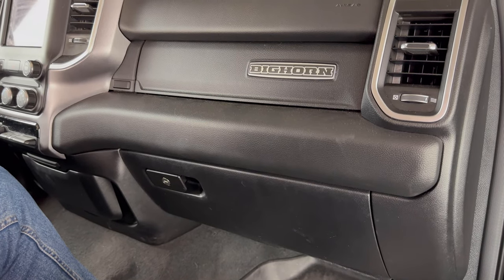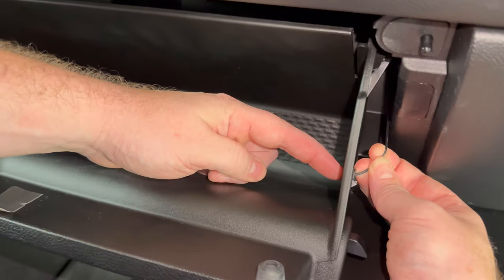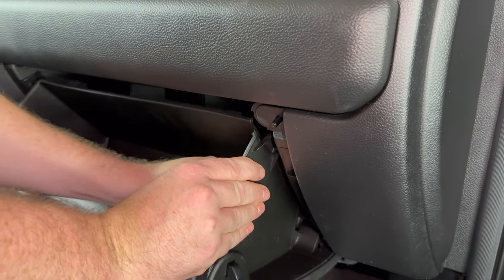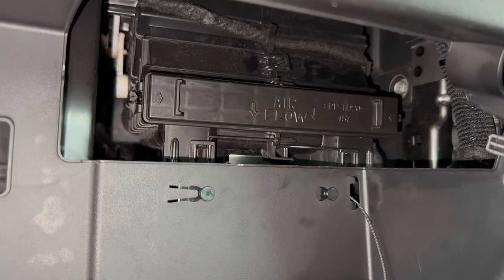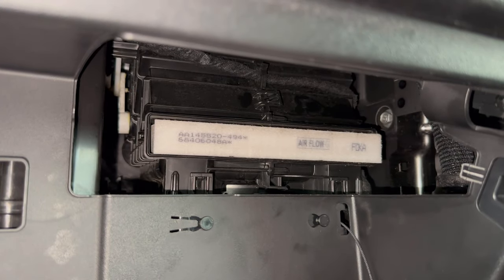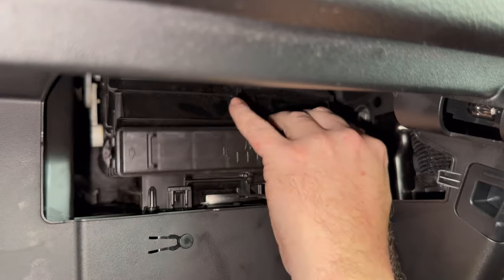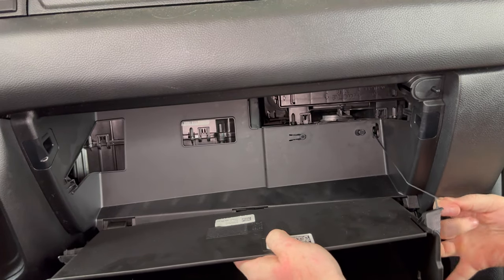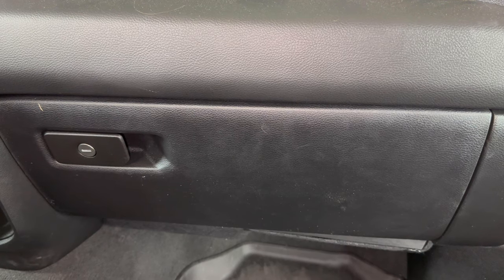2019 - 2022 Ram 1500 Cabin Air filter Replacement - How To Change Replace AC Filter Location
A video tutorial on how to change or replace the cabin air filter in a 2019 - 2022 Ram 1500.

Replacement cabin air filters for your Ram 1500 can be purchased

WHERE IS THE CABIN AIR FILTER LOCATION ON YOUR RAM 1500?
The cabin air filter is located behind the Ram's glovebox.  The cabin filter door will have to be removed in order to change the cabin air filter.

WHEN SHOULD YOU REPLACE THE CABIN AIR FILTER IN YOUR 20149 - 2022 RAM 1500?
It is recommended that you changer replace  your cabin air filter, also known as the pollen and dust filter, every 10,000 - 15,000 miles or once a year.  However, you may want to remove and replace the cabin air filter in you Ram 1500 more often if:
-You or a frequent passenger suffers from pollen or dust allergies
-You drive your Ram 1500 on dirt roads or in an excessively dusty location

This video tutorial can be used to help find the location of as well as remove, change or replace the cabin AC air filter on the following Ram Models:
2019 Ram 1500
2020 Ram 1500
2021 Ram 1500
2022 Ram 1500